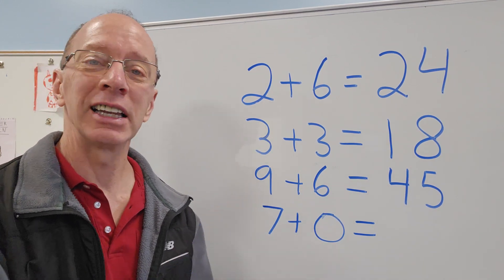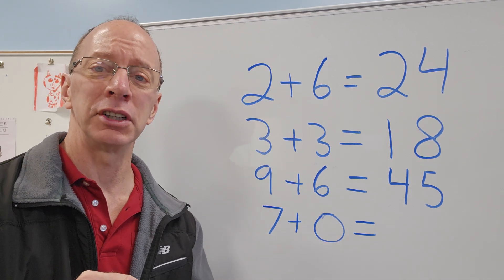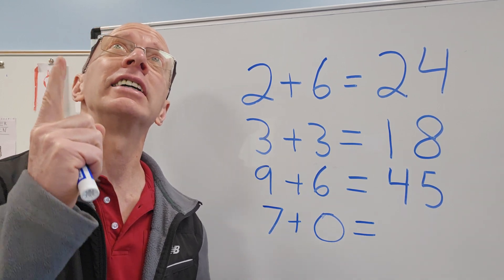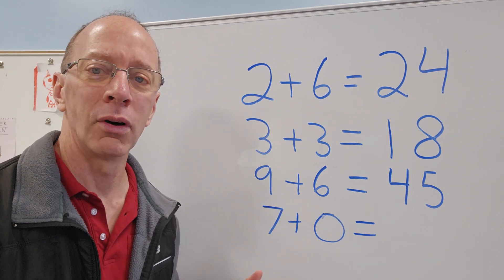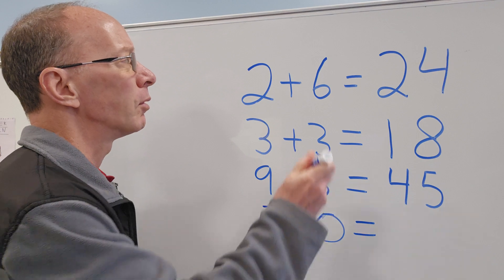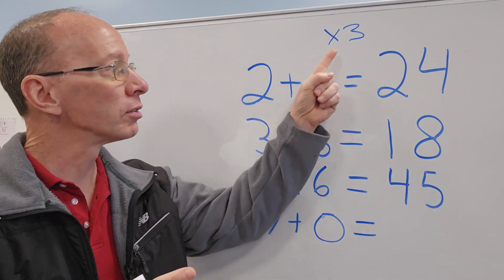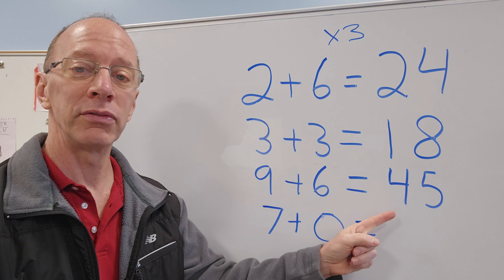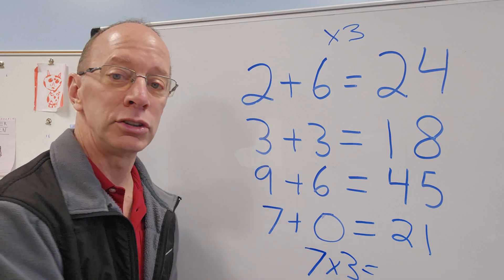Can You Solve This Math Puzzle Riddle? Step by Step explanation.